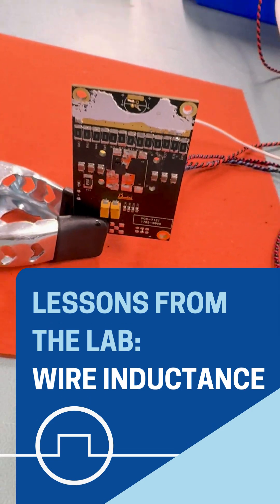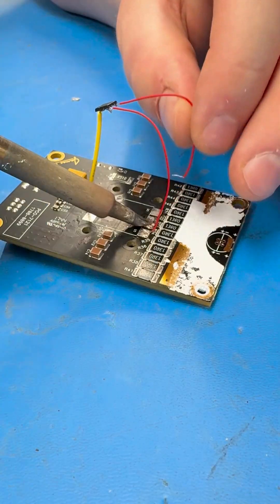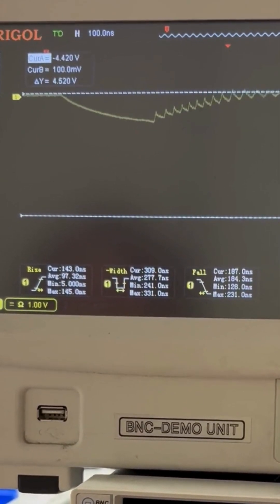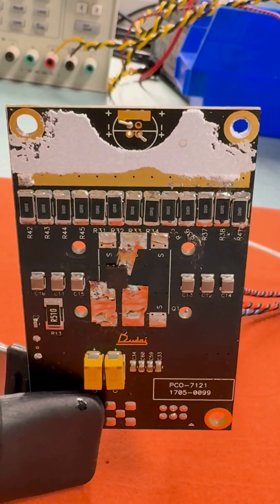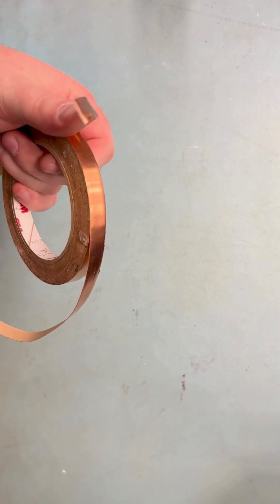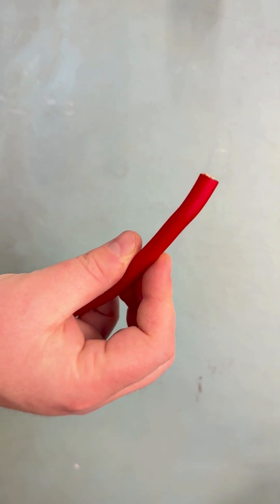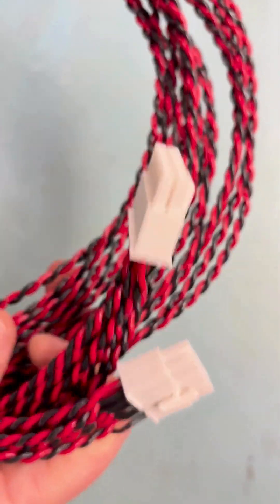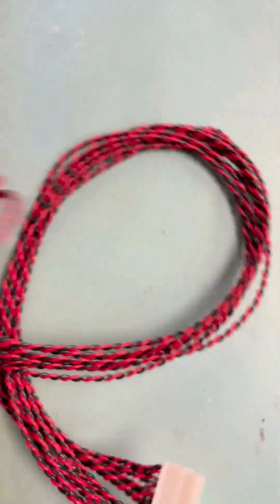Lessons From the Lab: Wire Inductance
BNC's engineering team excels at problem solving. Get a snippet of the day in the life of an electrical engineer with Cameron Simmons as he takes us through one of the most recent projects he's worked on.